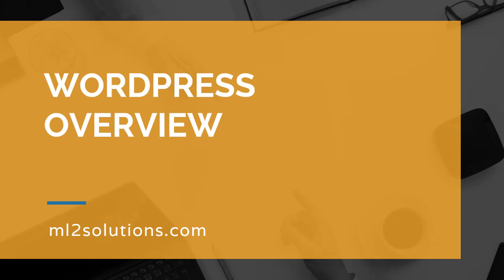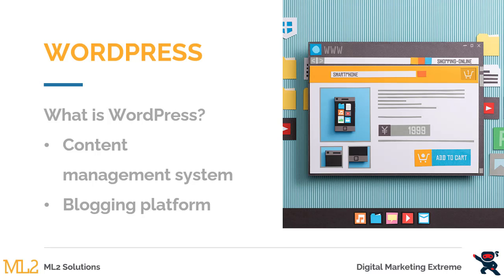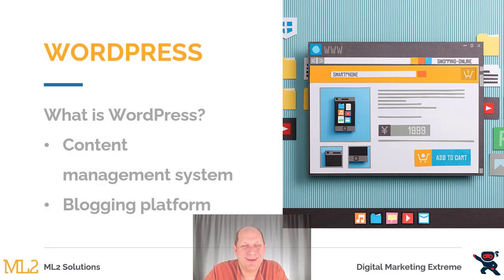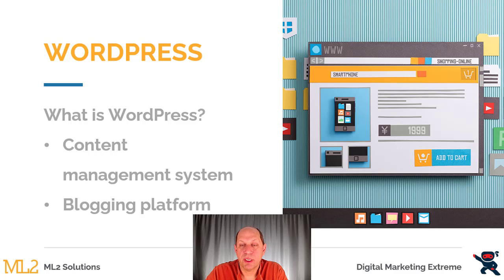WordPress overview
This video explains an overview of WordPress.  WordPress is a content management system to create websites.  WordPress has many functions.  Some functions give an overview like the dashboard and allow you to apply updates.  The two major ways to create content are posts and pages.  You can also manage your media and comments to your posts.  There are a number of ways to change the appearance including themes, widgets and menus.  You can add functionality with plugins.  There are also a number of tools and settings.